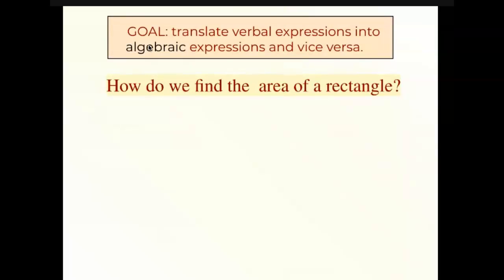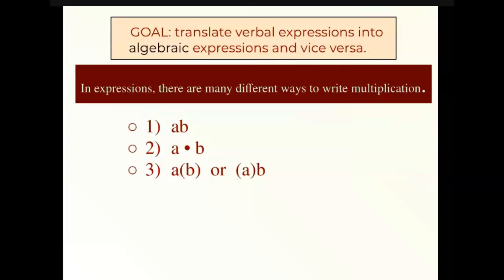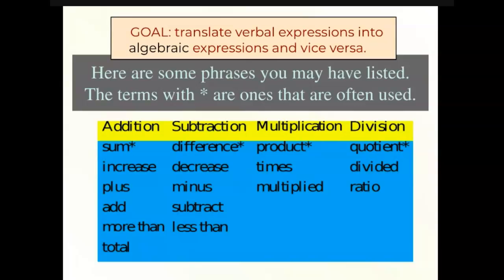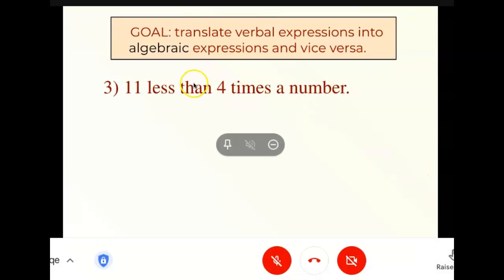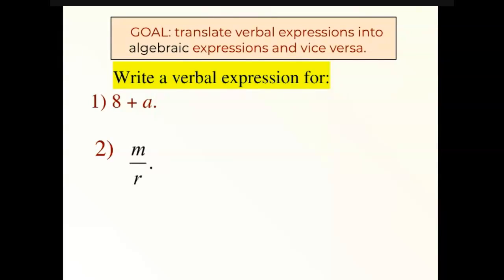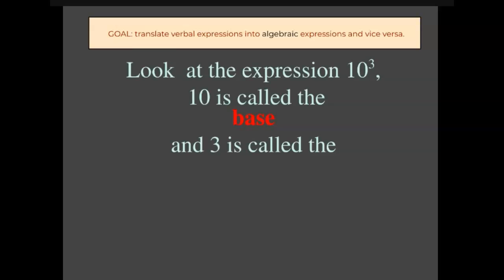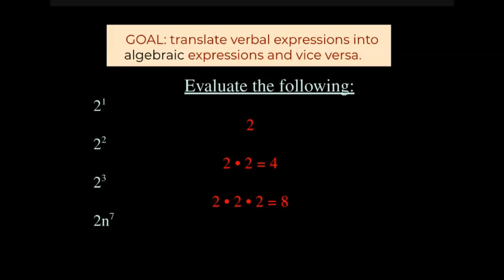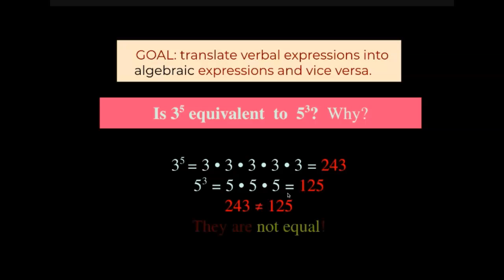Translate Verbal Expressions to Algebraic Expressions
LESSON SIMULATION